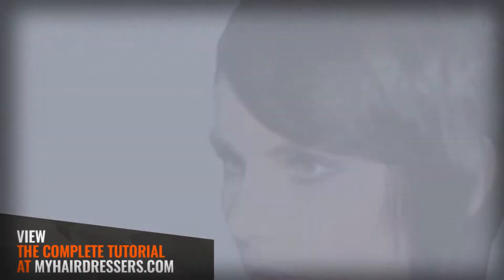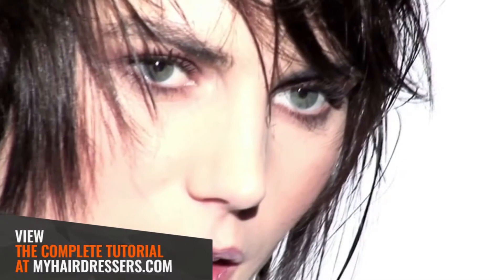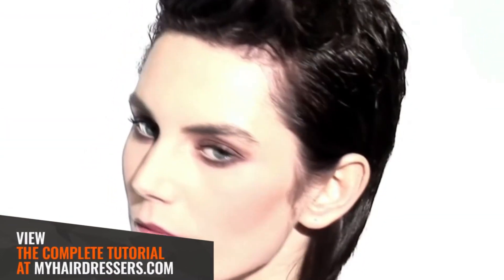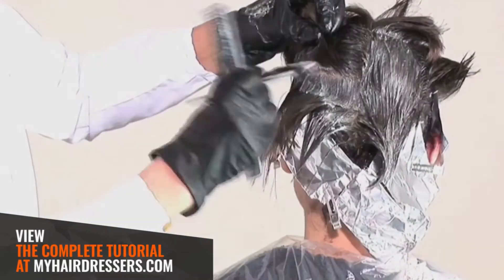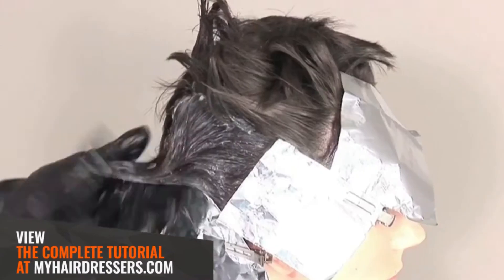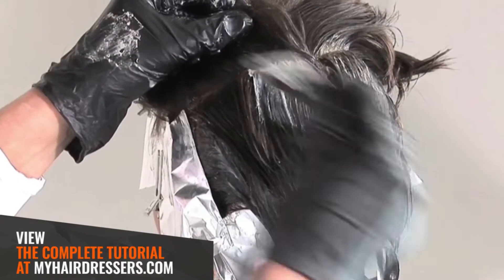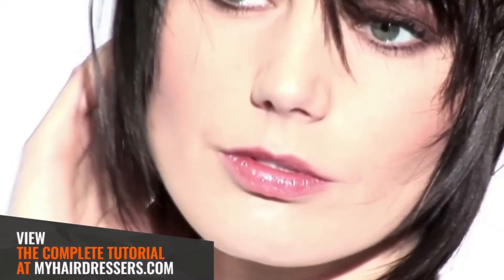HOW TO DO A BASIC TWO-TONE TINT HAIR COLOUR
Tracy Hayes’ colouring tutorial maintains a natural look, but with lots of shine and added depth to the hair. To enhance the balance of the haircut it was decided to keep it darker on the perimeter, and add a slightly lighter and warmer tone on the top. When doing a two-tone tint it is important that the sectioning does not create a line of colour through the hair, so a star shape section around the head was used to ensure that the two colours diffused together.

Tracey demonstrates this permanent two-tone tint hair colouring using techniques including block colour and multi-colour block tinting.

Contributor: Tracy Hayes
Model: Monica
Make-Up Artist: Clayre Sodeau
Photographer: Jamie Harrison